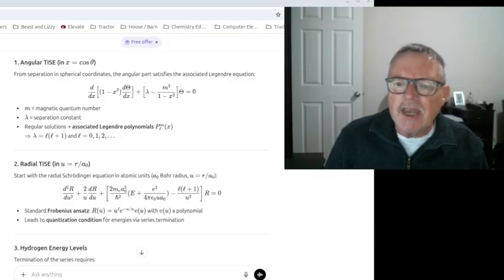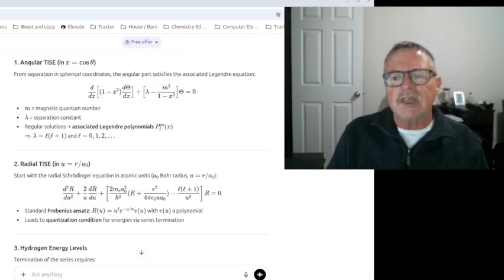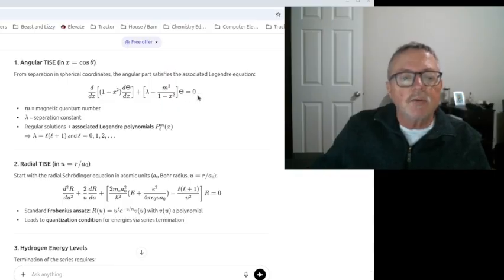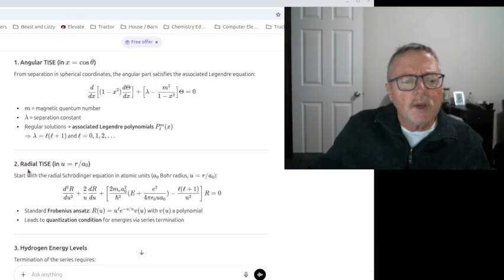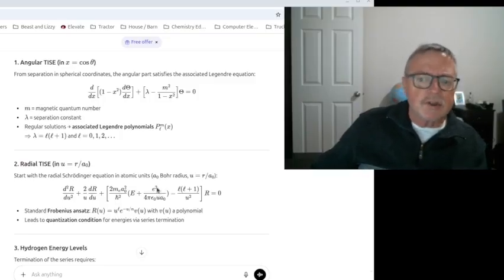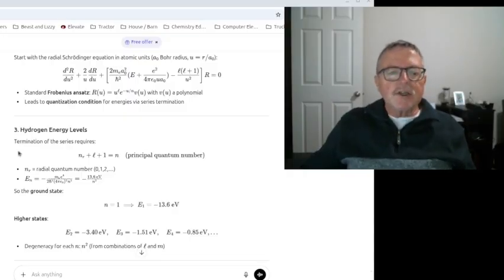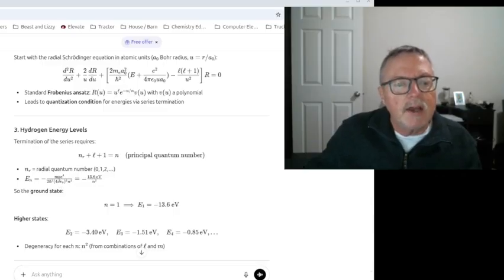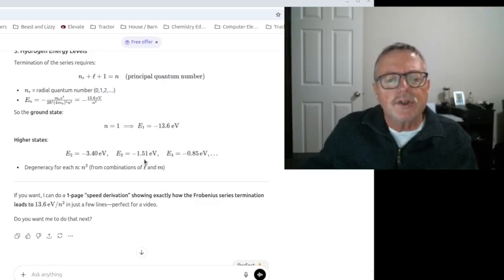Hydrogen Energy Values (without derivation)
Enough with math derivations!  Let's get our energy numbers and move on!